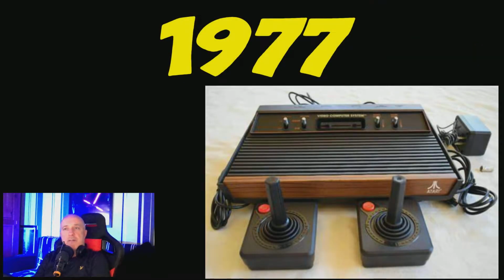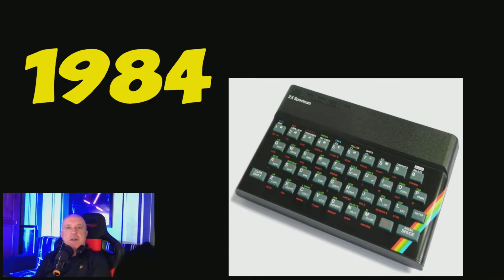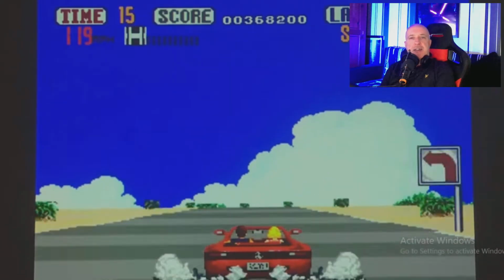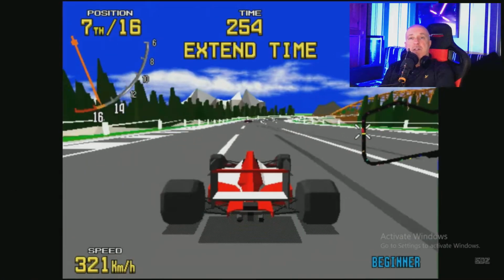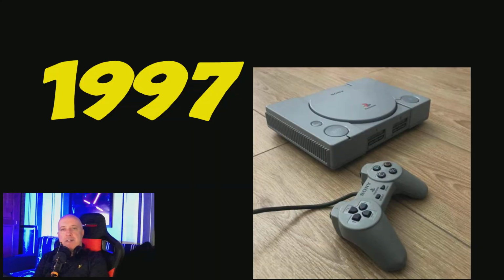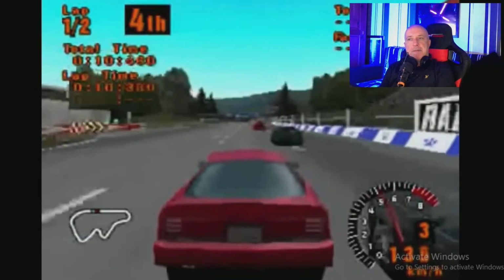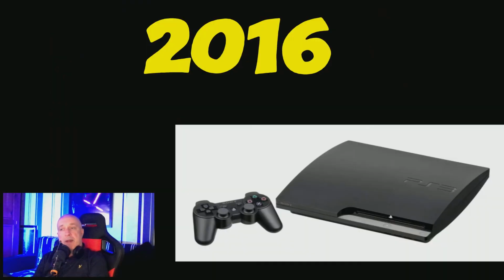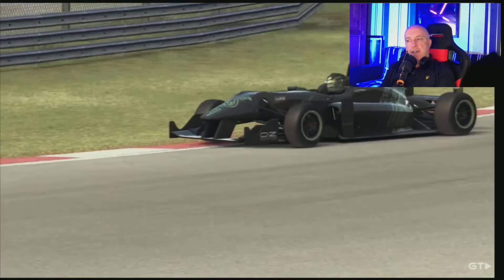My Sim Racing History 1977 - 2022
Racing games that influenced me over the last 45 years
These are racing games from even before "Back in the Day"  And if you don't know these... go ask your Dad...lol